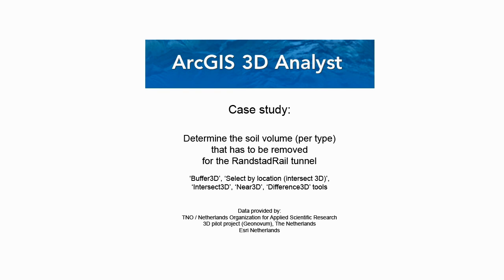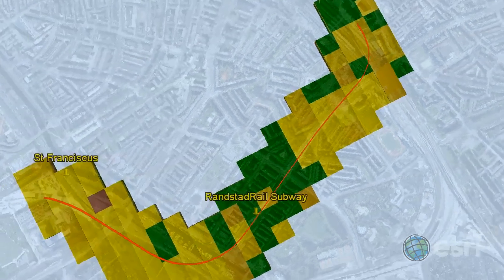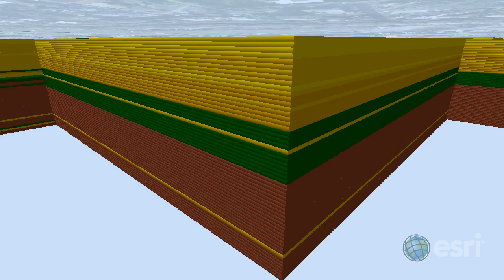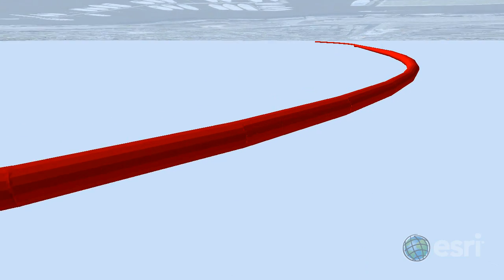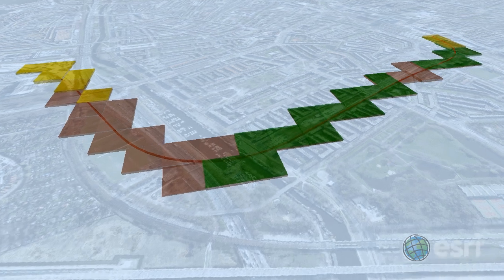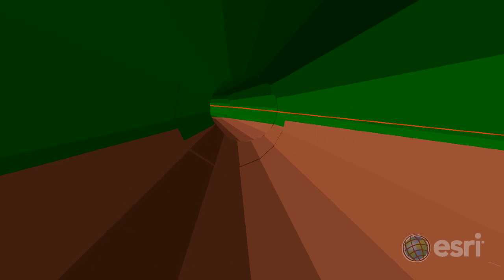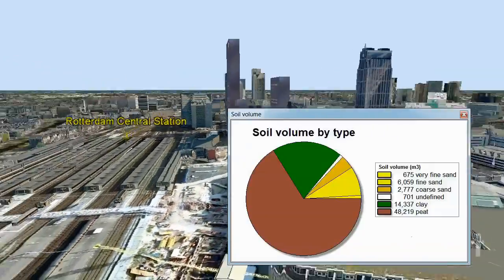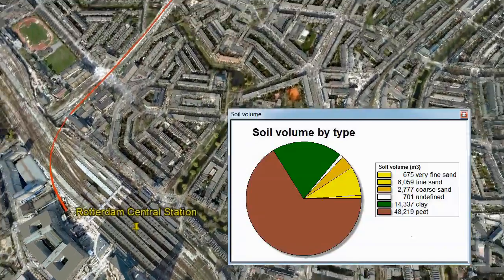Integratie van voxels (3D grids) met 3D geo-objecten in 3D GIS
Deze animatie demonstreert een use case voor het integreren van voxel data (100x100x0.5m) en 3D vector objectdata om te kunnen bepalen hoeveel volume aan grond (per grondsoort) verplaatst moet worden voor het aanleggen van de Randstadrailtunnel.
Deze animatie is gemaakt door Gert van Maren (Esri Inc) en Arjan Pluim (Esri NL) en is gebaseerd op data van TNO Geologische Dienst Nederland, 3D pilot project en Esri Nederland, in het kader van de 3D Pilot, zie